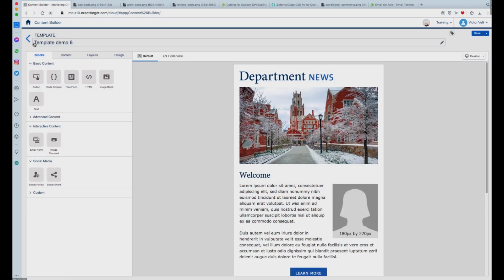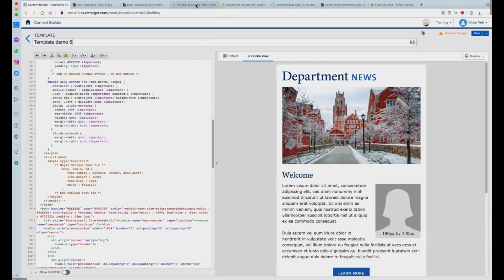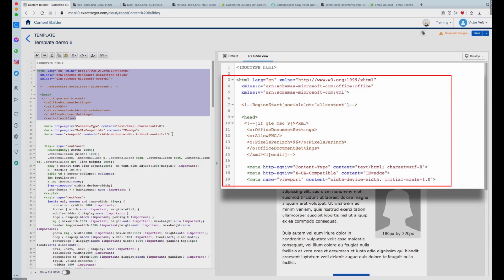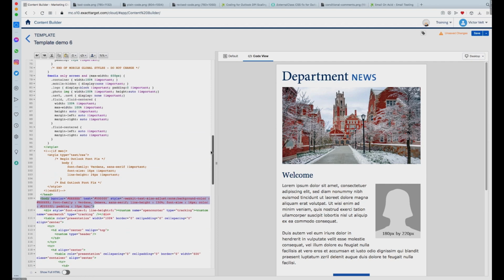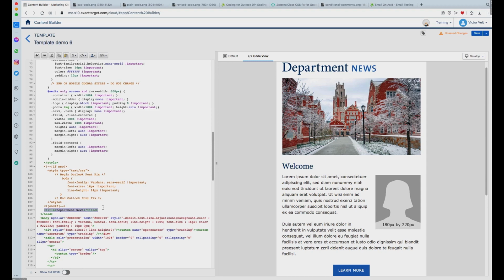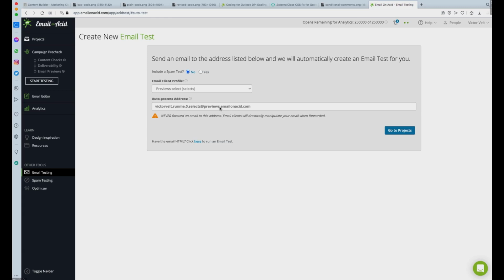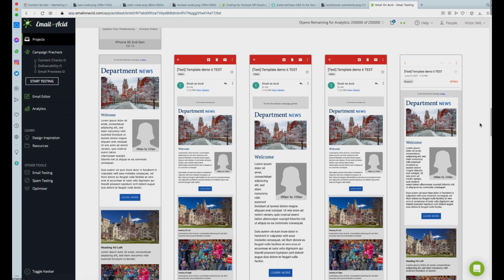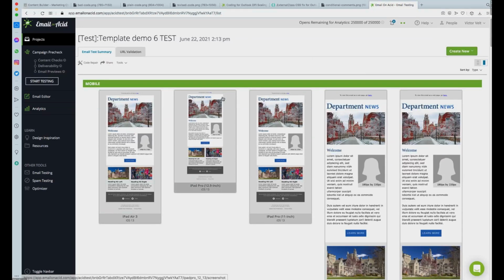Part 7: Testing and Optimization | Email Templates in Marketing Cloud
Email testing must be an integral part of your development workflow. We'll use Email on Acid to check our template thus far across email clients and see where corrections need to be made to our code. Our optimized template will then be ready for adding Web Fonts, covered in the next video.

• Testing the template
• Deep dive into the CSS
• Additional code changes and corrections
• Final test with Email on Acid

Shared files for this video are:
• Part-7_Template-6-message.html
• Part-7_Template-6-template.html